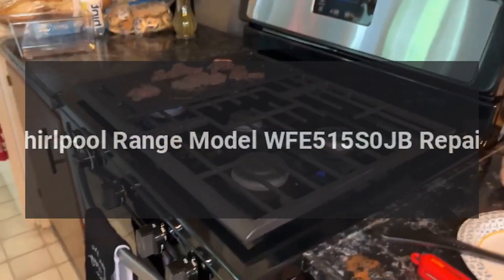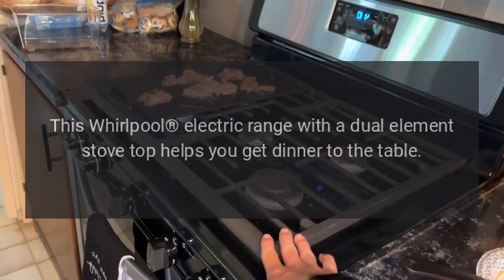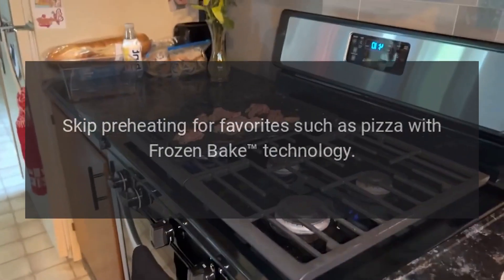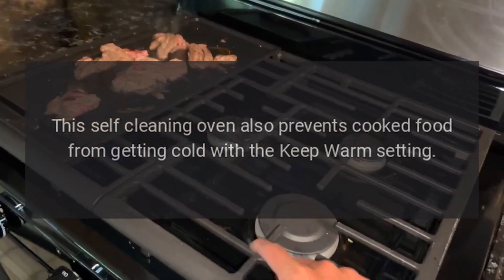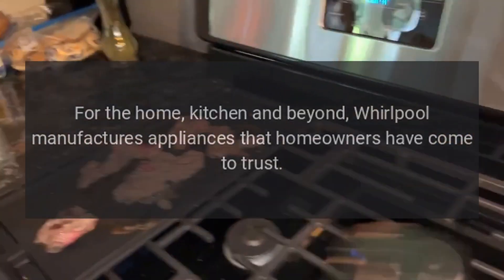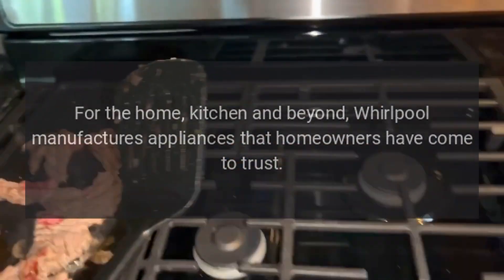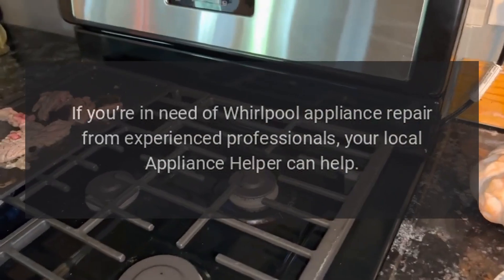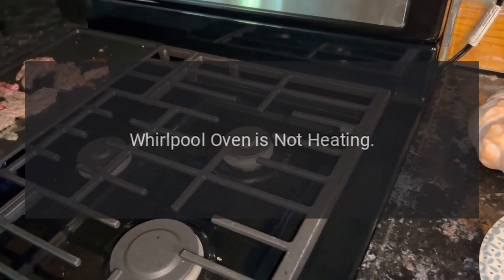Whirlpool Range Model WFE515S0JB Repairs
This Whirlpool® electric range with a dual-element stove top helps you get dinner to the table